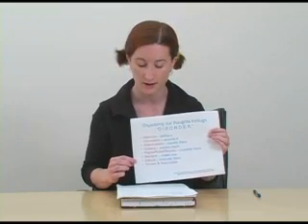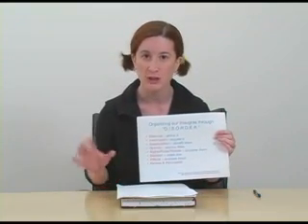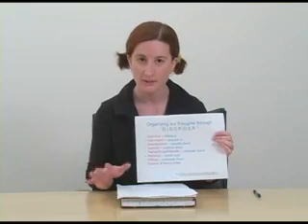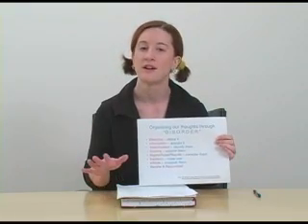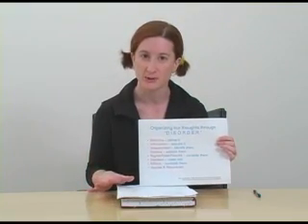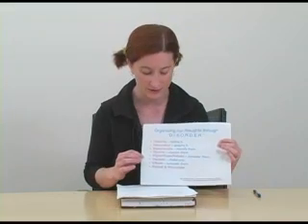Scientific Misconduct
Professor Masters talk about scientific integrity and research misconduct.